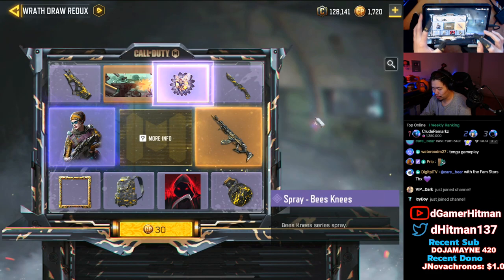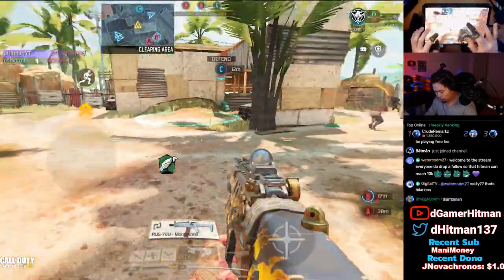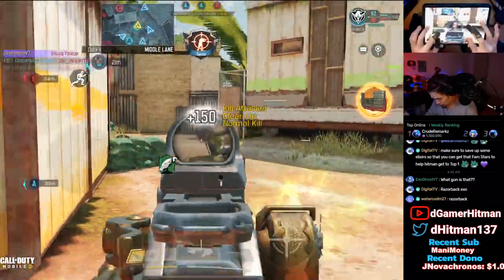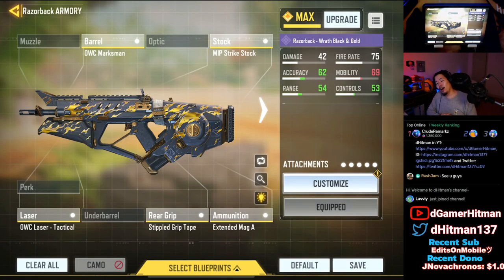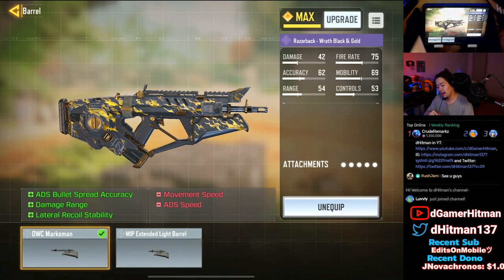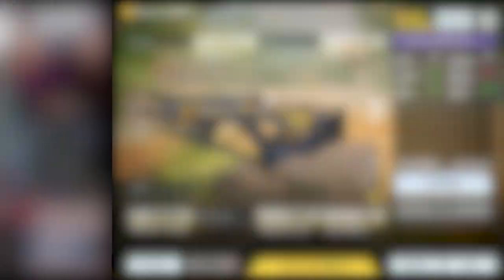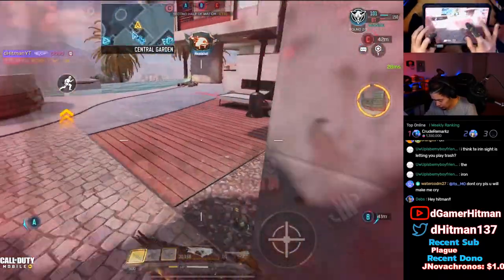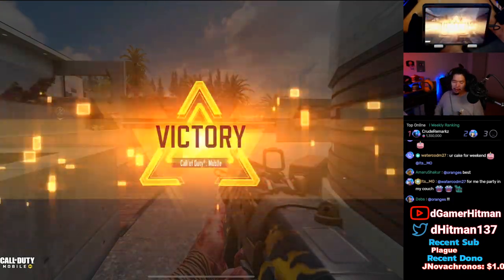Best Long Range SMG in Call of Duty Mobile (COD Mobile Black & Gold Razor Gameplay)